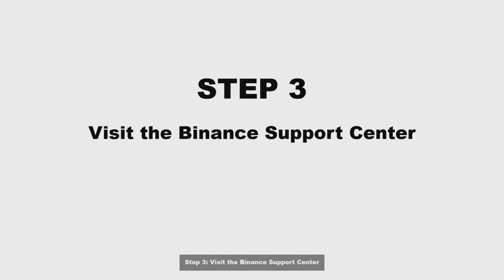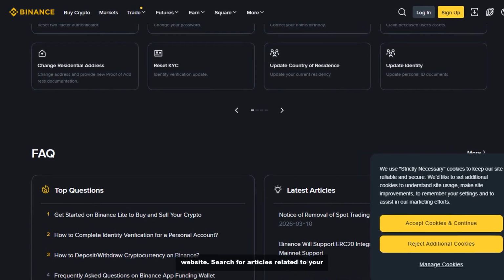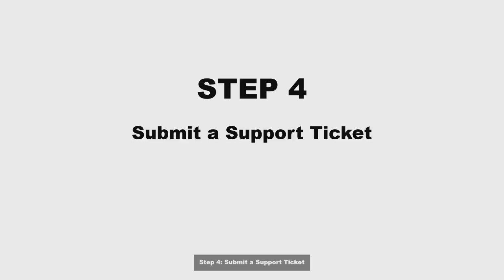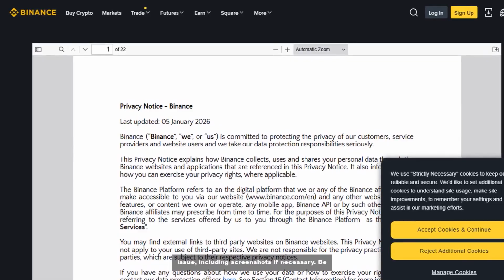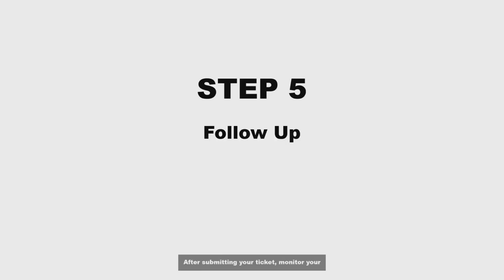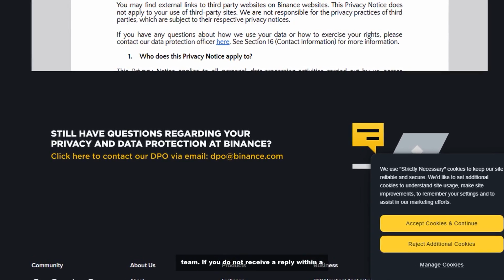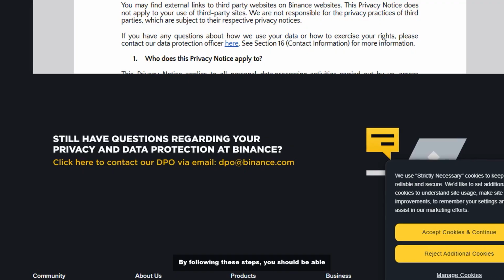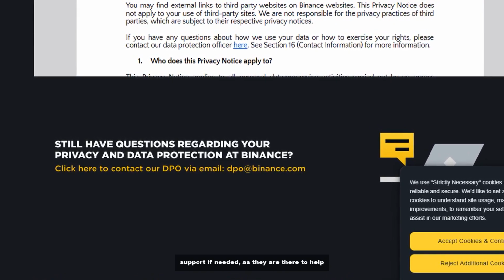How To Resolve Billing Problems On Binance 2026 (UPDATED GUIDE)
In this video, we provide an updated guide on how to resolve billing problems on Binance 2026. Whether you're facing payment issues or account discrepancies, we've got you covered with step-by-step solutions.